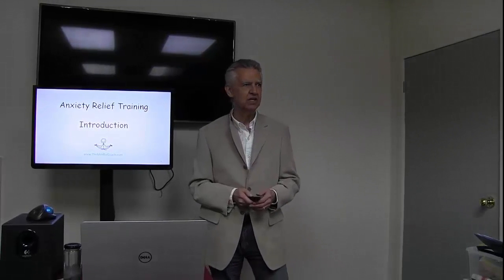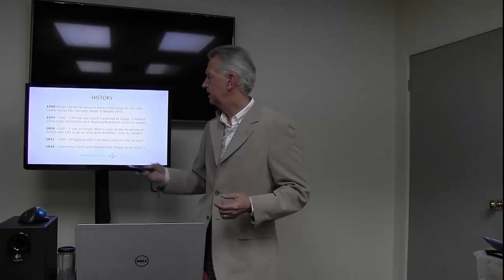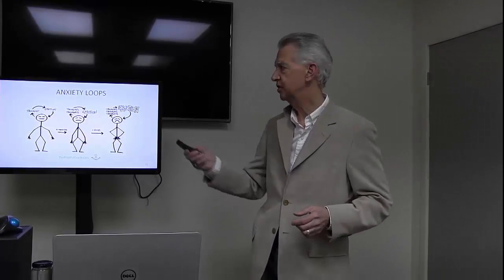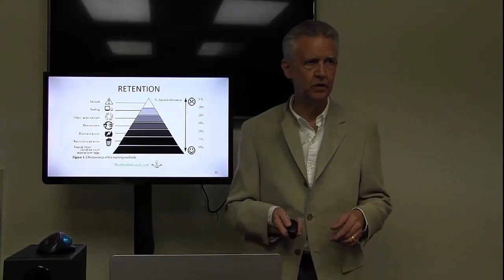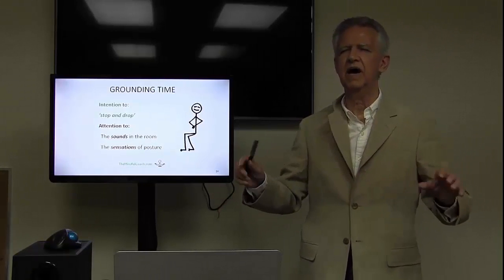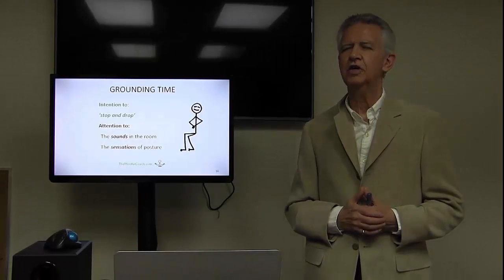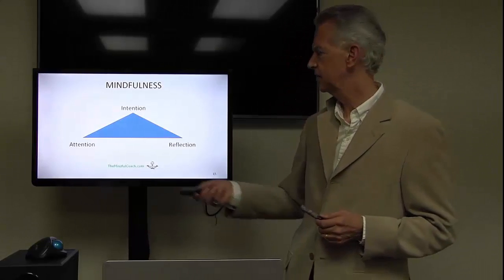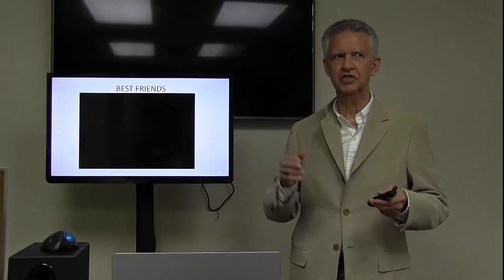Mindfulness-Based Anxiety Relief - Anxiety Relief - Anxiety Meditation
Anxiety Relief Training Online

“Life provides the challenges; you provide the choices.”

Anxiety relief: with more choices we have less anxiety. As soon as anxiety arises, the mind becomes preoccupied with how to get relief. One choice is to remove the cause of the anxiety. But most of the time it is difficult to remove the cause.

The other choice is to have a more complete experience of our anxiety:

Recognizing the anxiety is the first step in understand it.
Accepting my anxiety is the second step in understanding it.
Understanding happens by recognizing and accepting my anxiety.